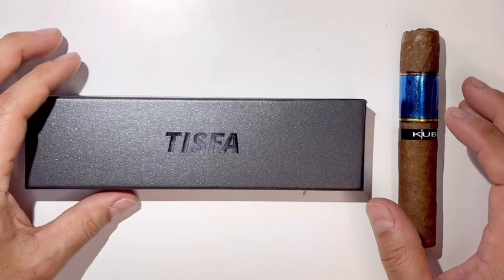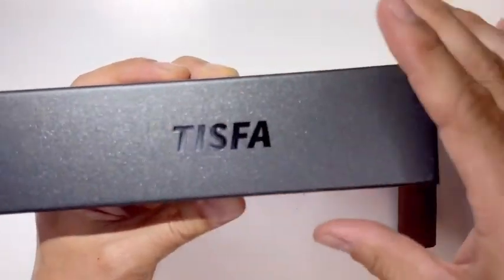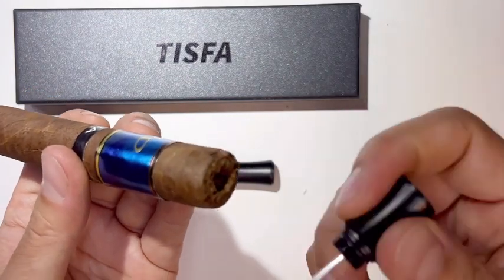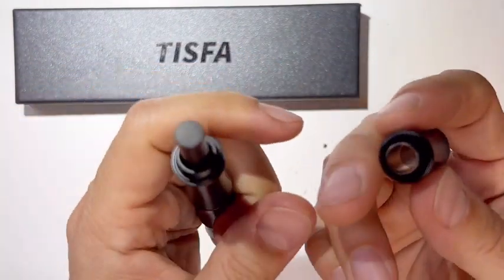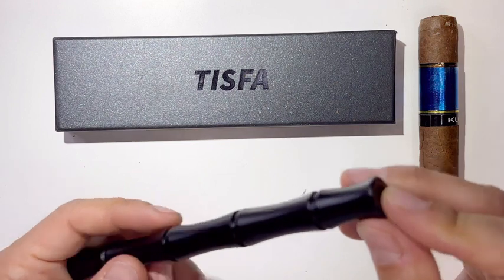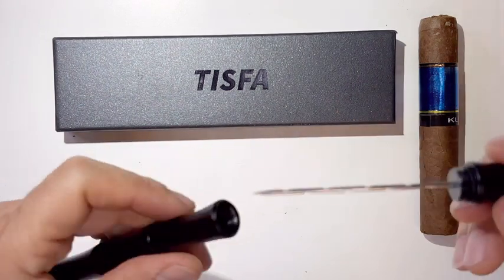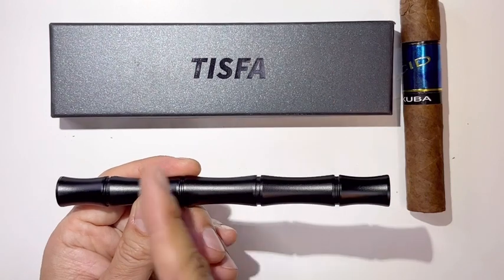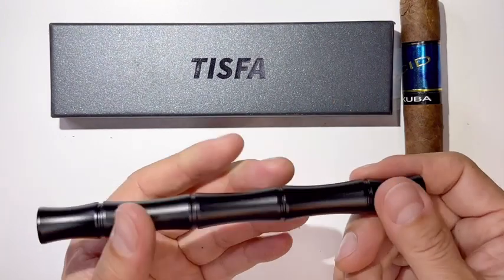Review | TISFA Multifunctional Cigar Punch Cutter with Bamboo Design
TISFA Multifunctional Cigar Punch Cutter with Bamboo Design